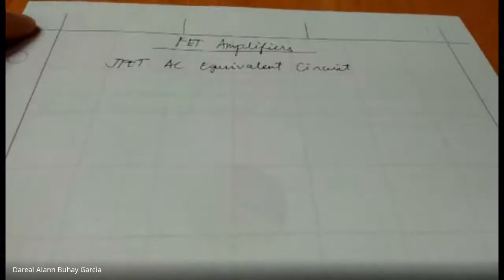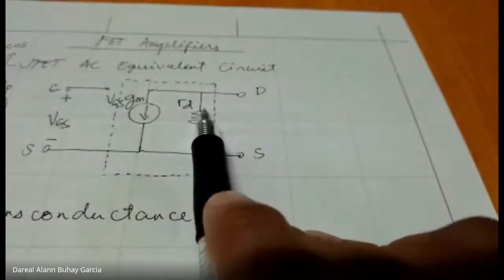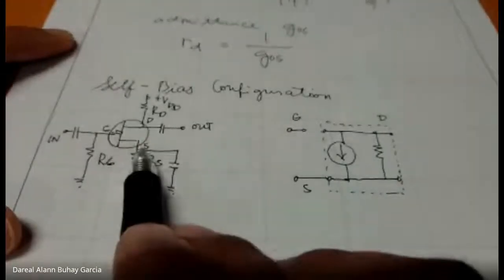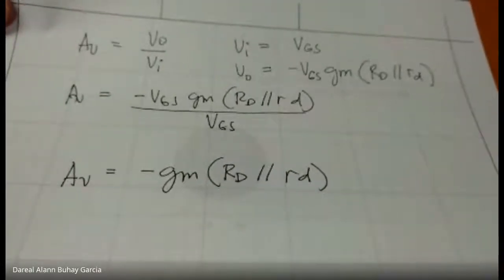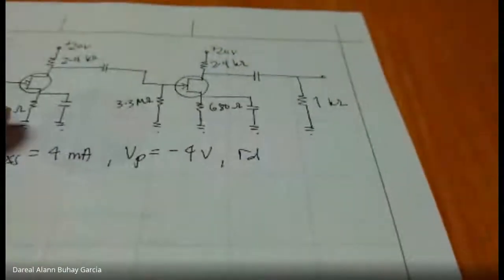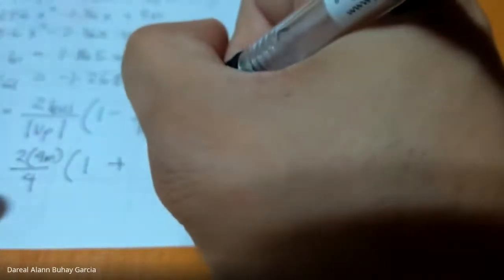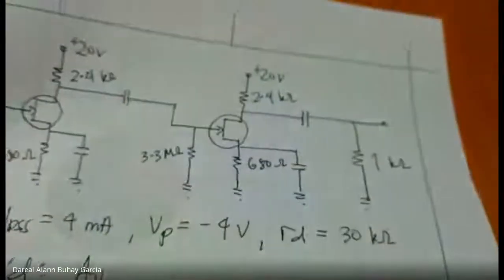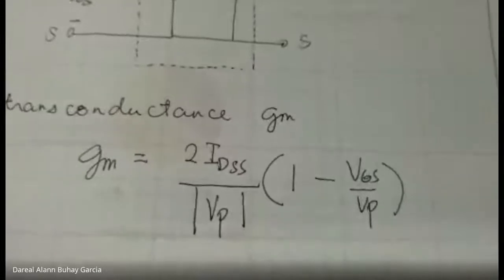ECE 12 1 C FET Amplifiers I